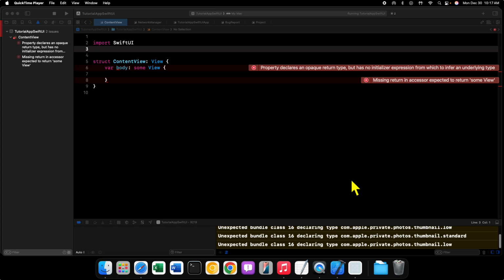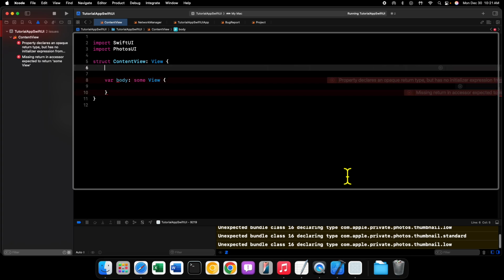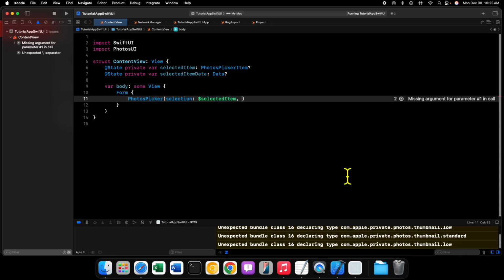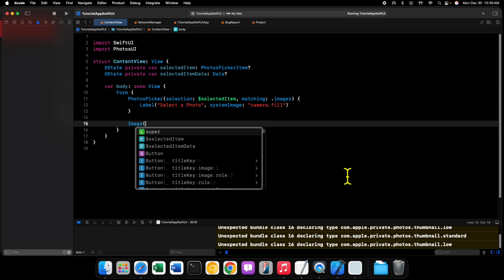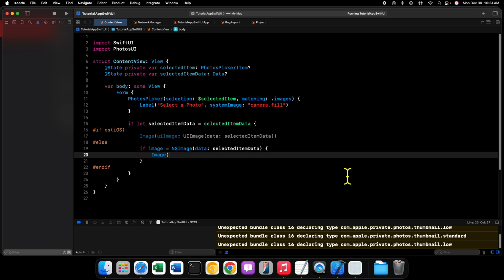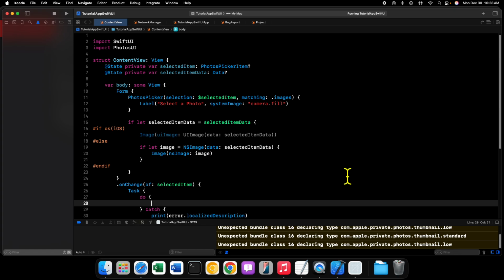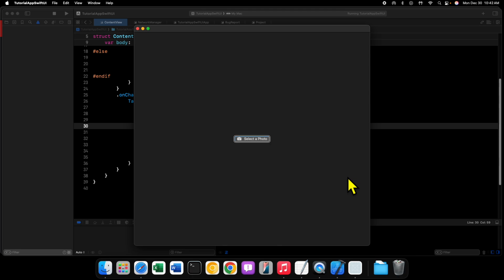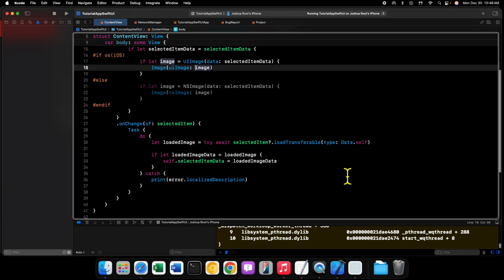SwiftUI - 80 - PhotosPicker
Welcome to another installment of our series on SwiftUI. In this video, we dive into how to use the SwiftUI PhotosPicker to select media from our users' photos library in a secure way.